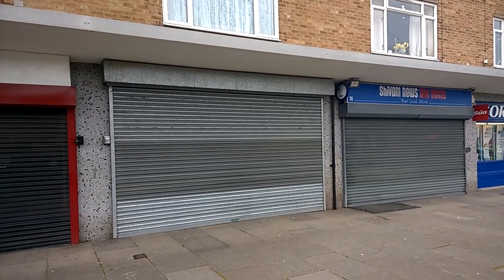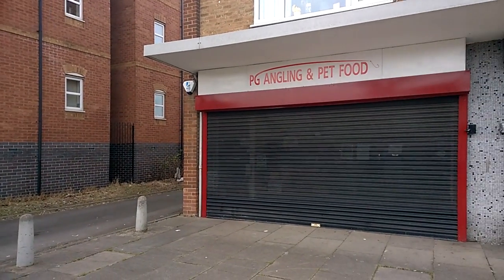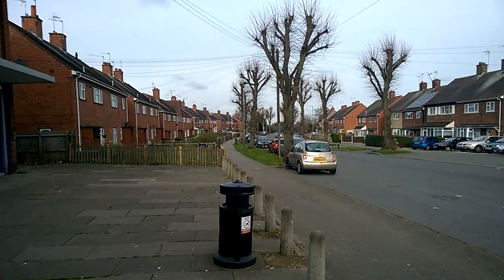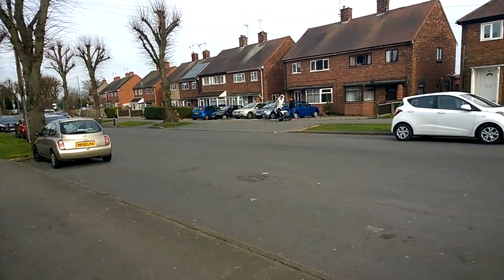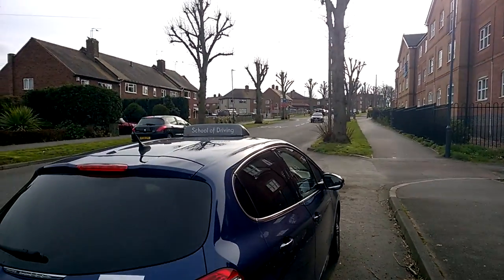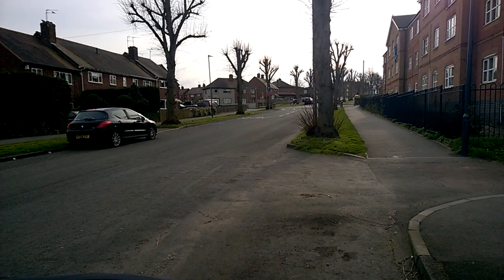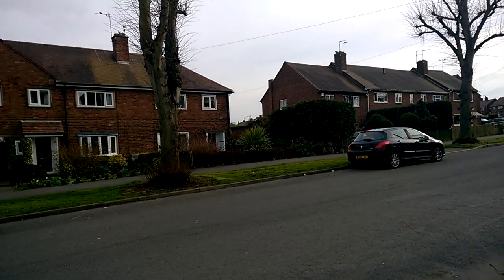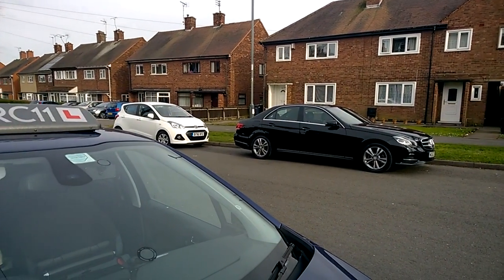DVSA Nuneaton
Further example of driving instruction.